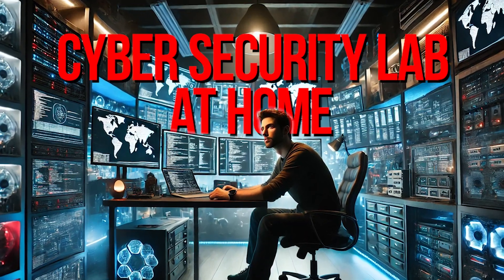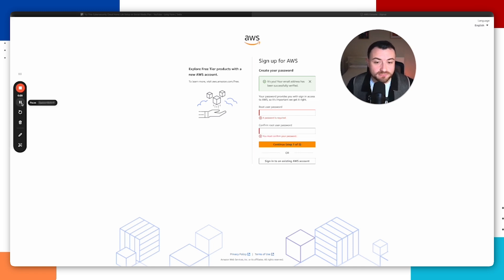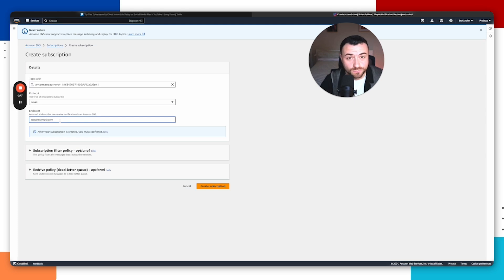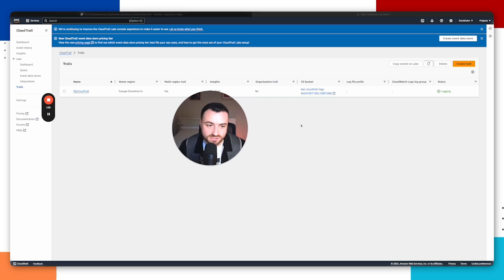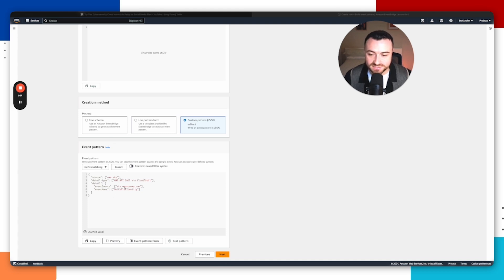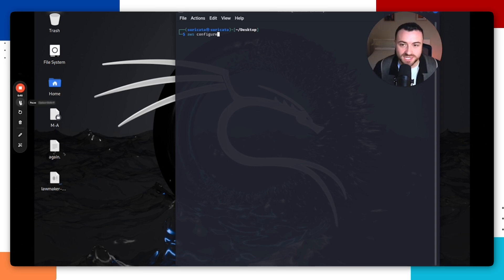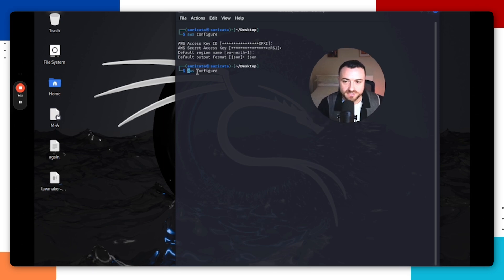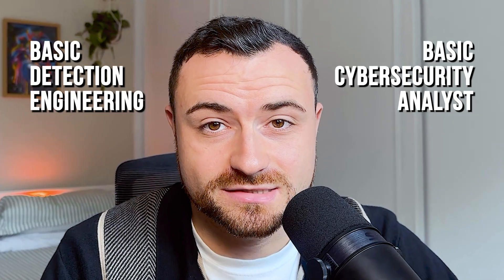Try This Cybersecurity Cloud Home Lab Setup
Want to build your first cybersecurity lab in the cloud? In this video, I show how a cybersecurity beginner can get hands on experience in the cloud for FREE! If want to learn how to detect hackers in the Cloud, then this is the video for you as we explore how cybersecurity analyst detect malicious activity in the Cloud.

We also show you how to get hands on experience so that you can add this project to your resume and prove to future employers why you can do the job of a cybersecurity analyst.
Looking to start your journey into a cybersecurity career?

Please go to our FREE membership site below 👇 which is hosted on Skool.com.

What's included:

- Get a free consultation via direct message when you sign up!

- Access to Zero-to-Senior Security Analyst pathway course

- Access our “What skills are required for cybersecurity? course

- Network of likeminded individuals and industry experts to help you on your path

- Information on Cyber Security job roles and pay scales

- Access to monthly Q&A sessions

- Access our cybersecurity newsletter!

- Huge discounts on CompTIA certification vouchers and bundles

Message us if you have any issues :)